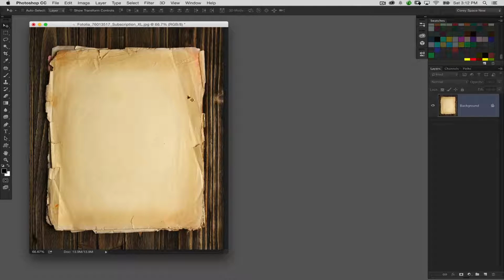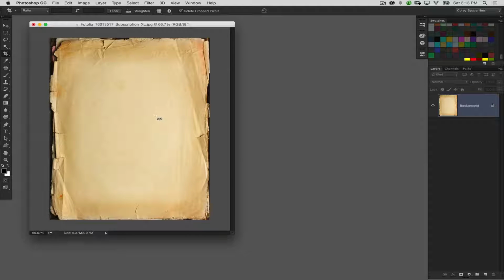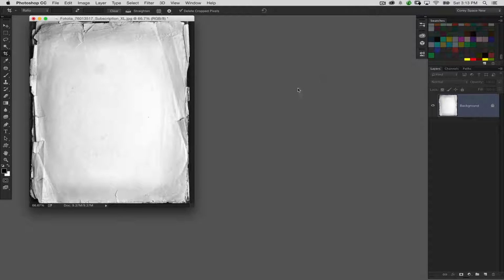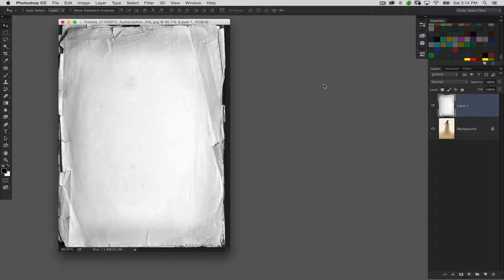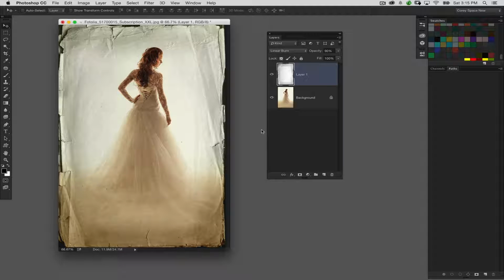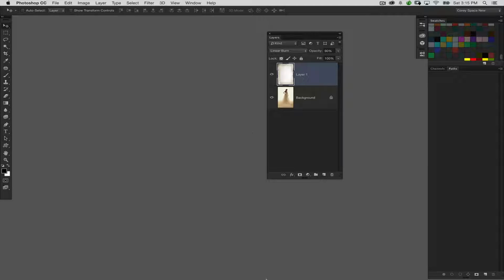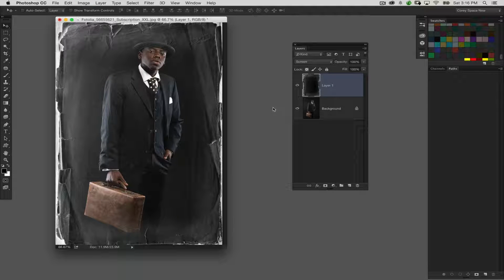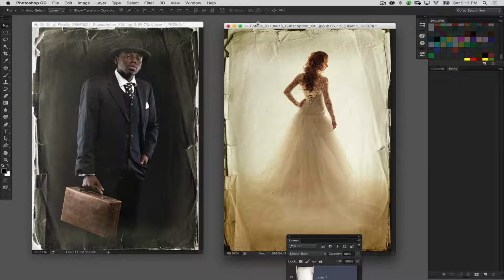Photoshop CC Down & Dirty Quick Tricks 10 تعليم الفوتوشوب الحلقة